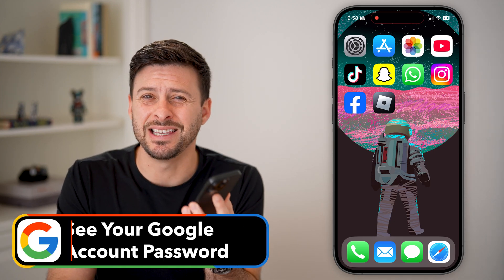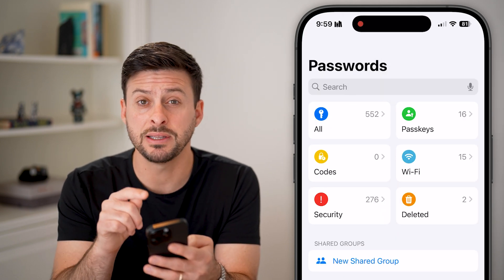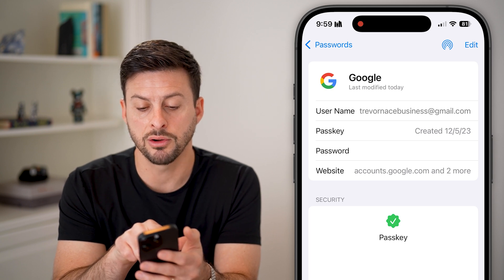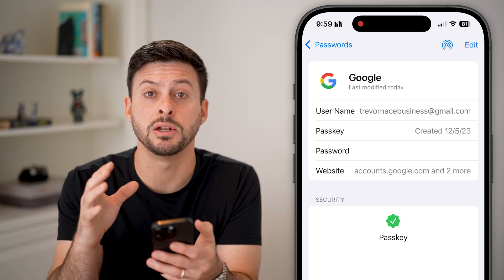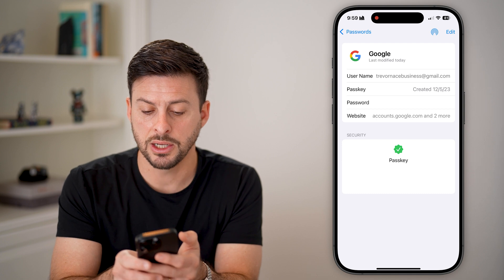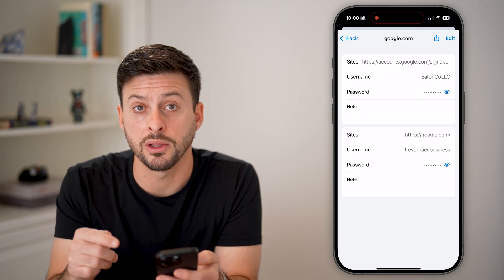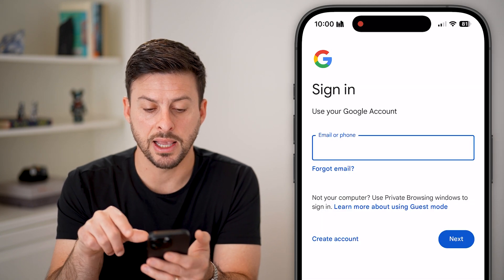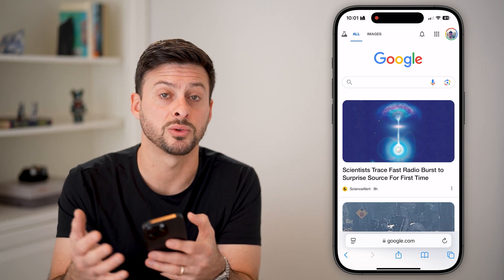How To See Google Account Password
Let's see your Google account password without having to go through the steps of resetting it to something new.